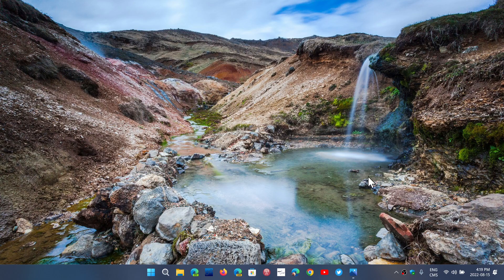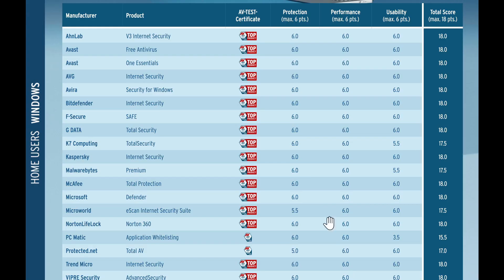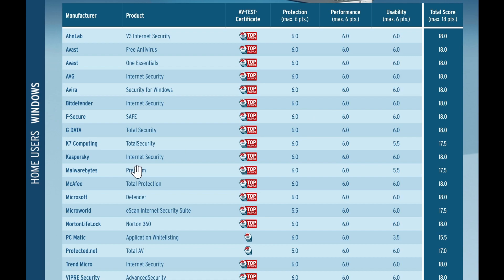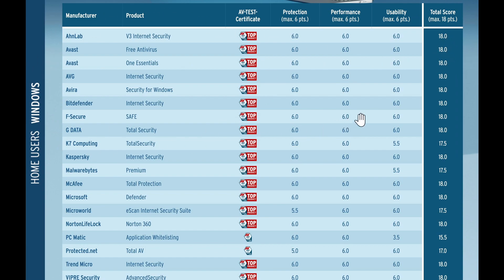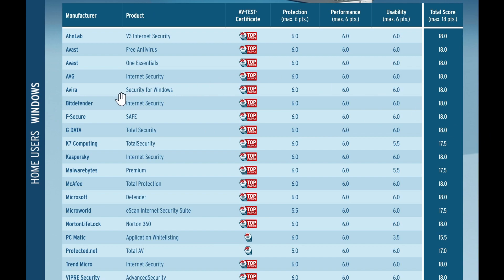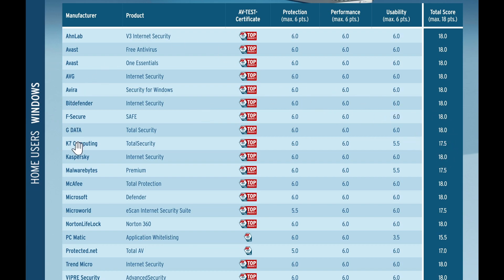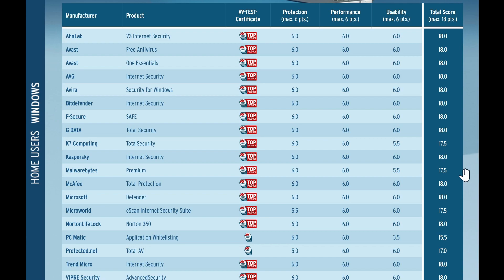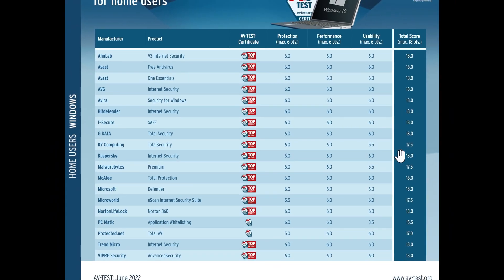Windows Defender Antimalware Antivirus ranks in the top best on AV Test score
All you need is free and on your PC, no need to buy antivirus